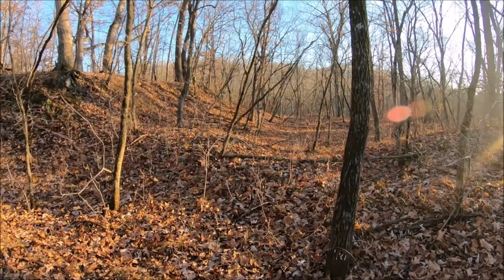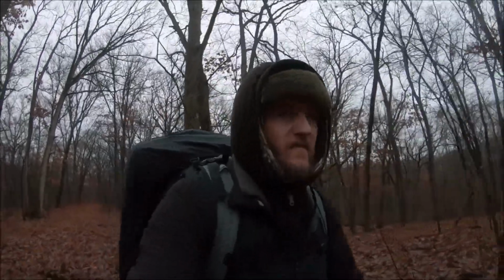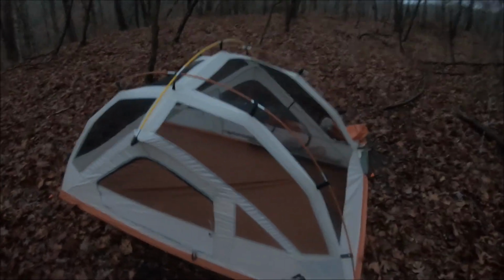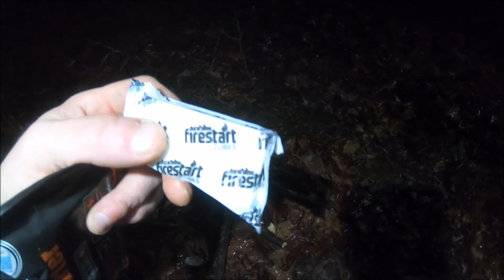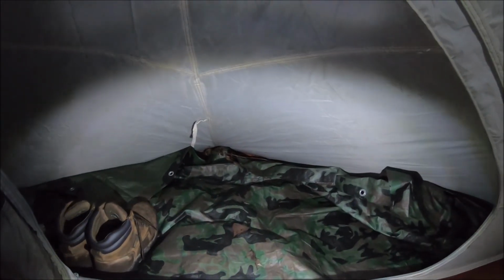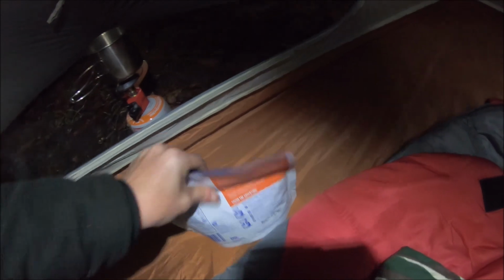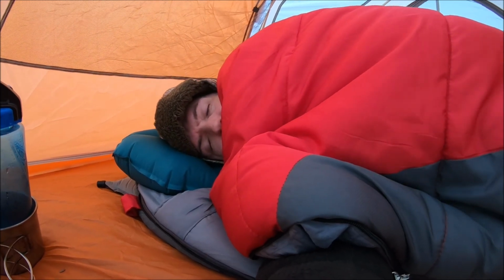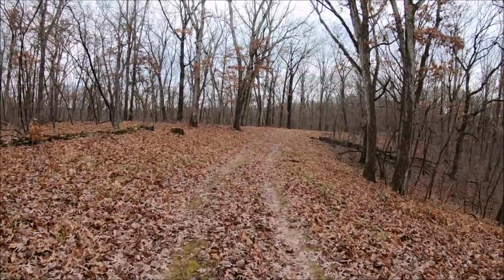Solo Backpack Camping: Ozark Trail 2 Person Tent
A couple weeks ago I was squirrel hunting and came across a hidden trail. I followed that trail to an open area in the woods. I liked it so much that I wanted to go camping there. I finally got a chance for another solo backpack camping trip. I brought my Ozark Trail 2 person 4 season backpacking tent. It had rained a lot the last few days so it was soaking wet but I got through it. This has now become my new favorite campsite. Hope you enjoy!!!

*All drone flights on this channel are flown as a hobbyist.